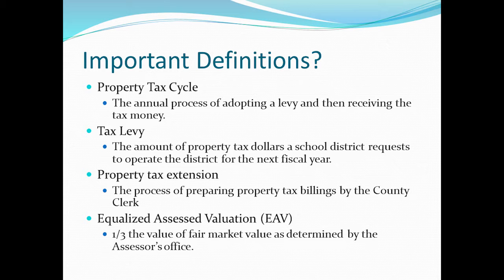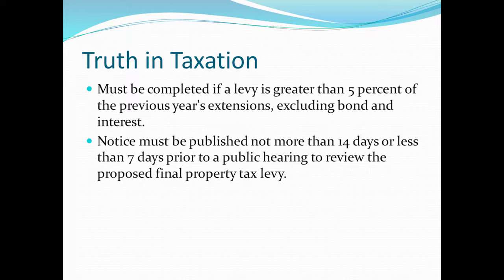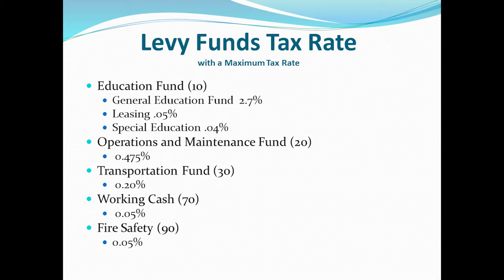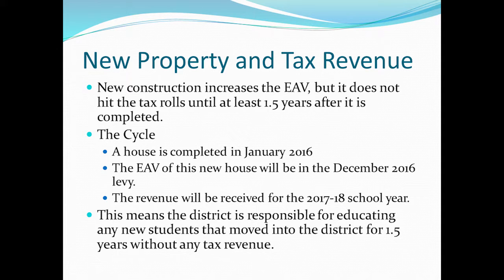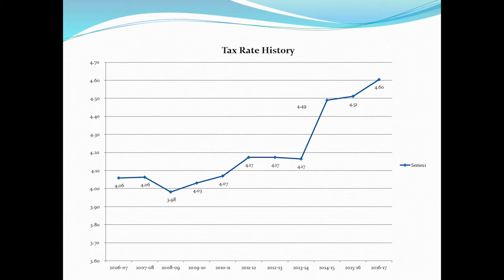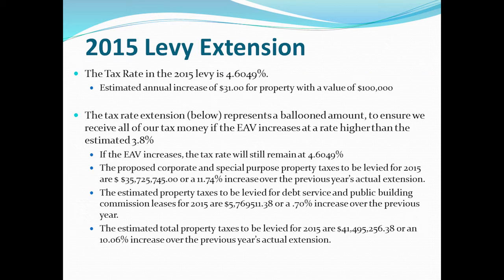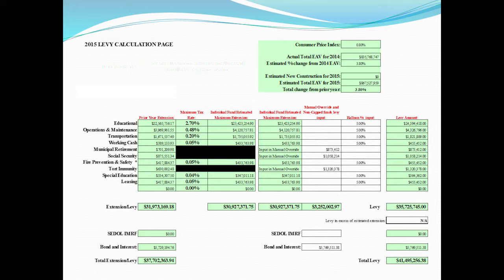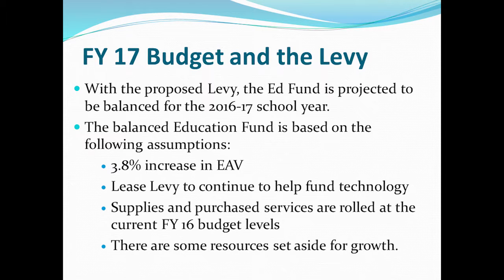Dunlap CUSD #323 - Levy Seminar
Presented by Karen Beverlin